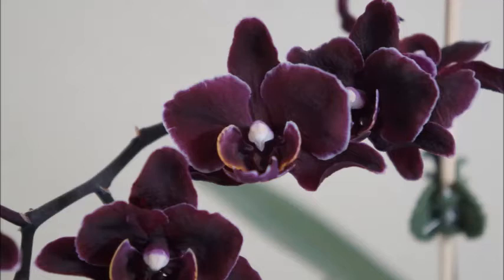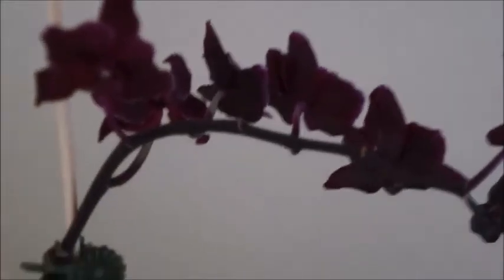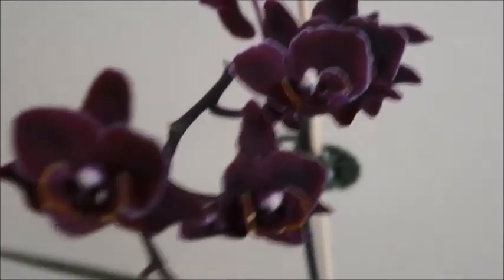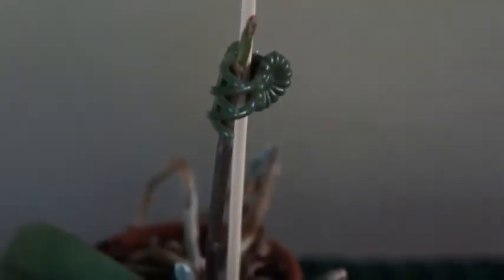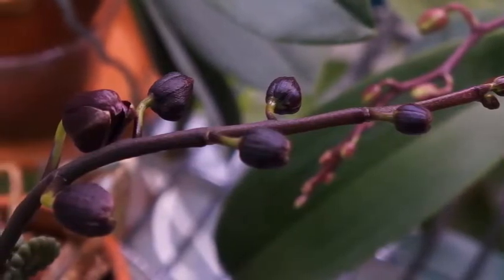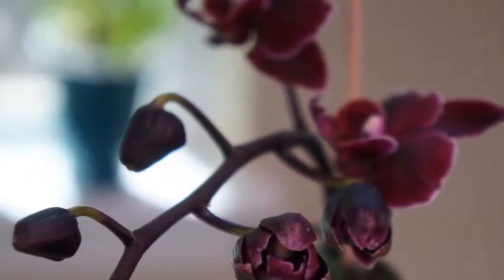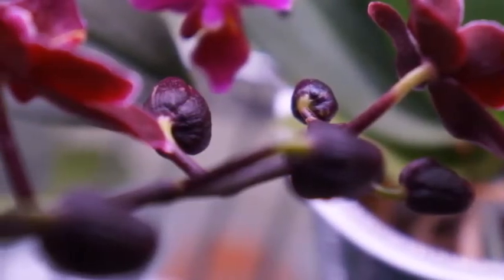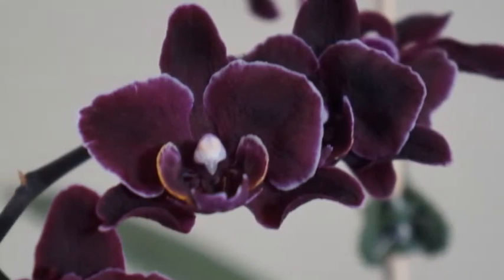This Orchid Redeemed Itself! Finally with Acceptable Bloom Count (vs. 2019) | Orchid Care Tips